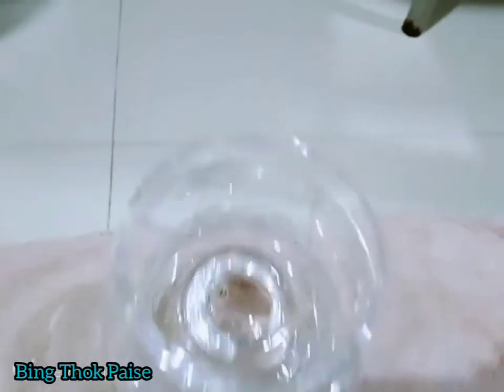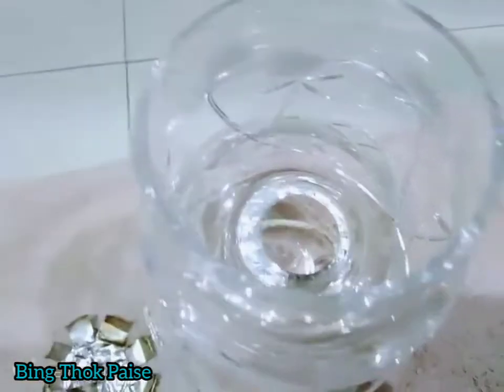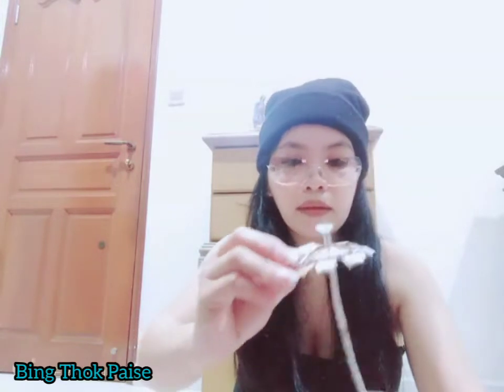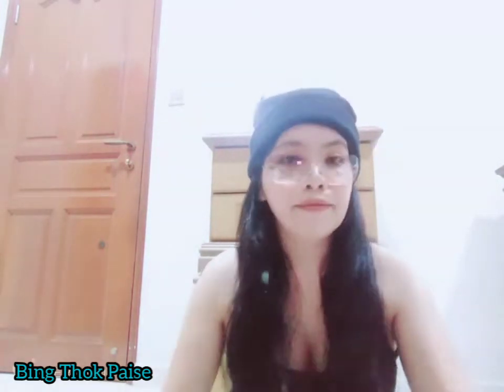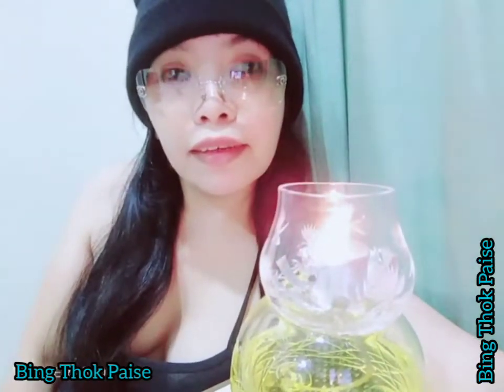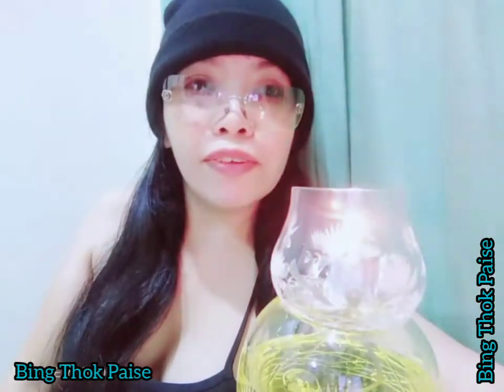How I Mend My Broken Cristal GLASS | Bing Thok Paise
Featuring a simple Tutorial here on how we can Mend things that we can still use back and transform it into brand-new one. Let us save things by simply mending them in simple way instead of throwing them.

So in this video, I'm doing a simple Tutorial " How I Mend My Cristal Broken GLASS.